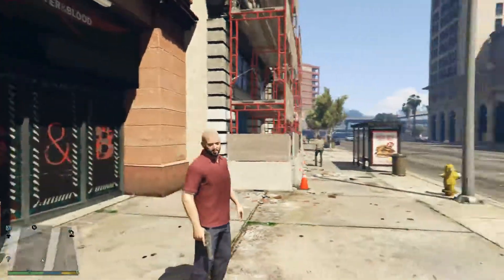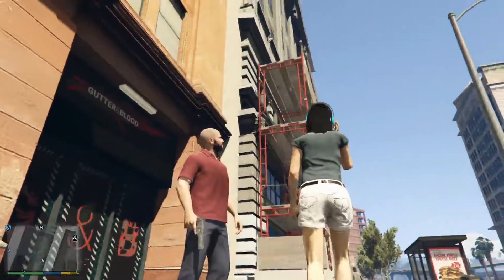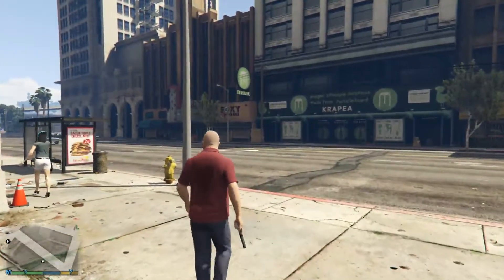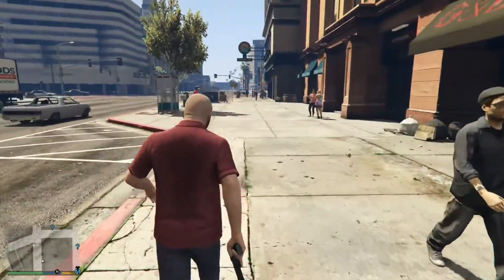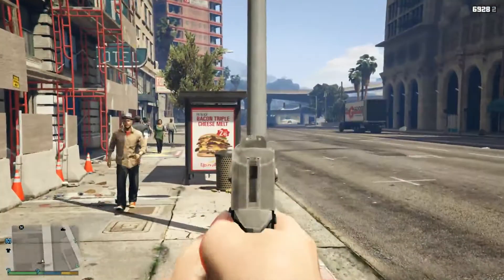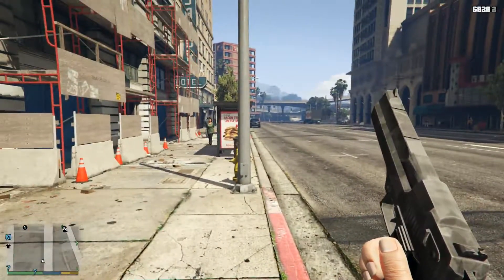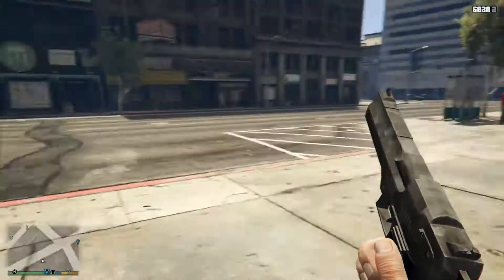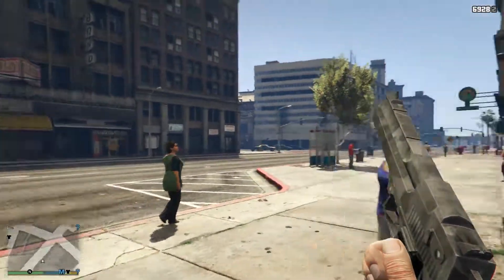GTA 5 Mods — Desert Eagle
Today's videos includes a pistol model of the Desert Eagle .50!!!

Creator - Proudnoob4

Top Donators
1.Tetr[A]
2.ibarretxE
3.Fazz
4.Kennedy86
5.Oblivion
6.Tiimie Pang
7.Lord Bantermort

MY SPECS

Geforce GTX 780 3GB OC
8GB Ram
Corsair 600Watt